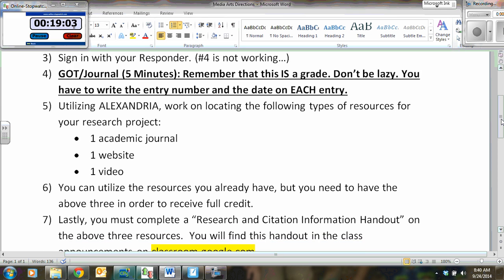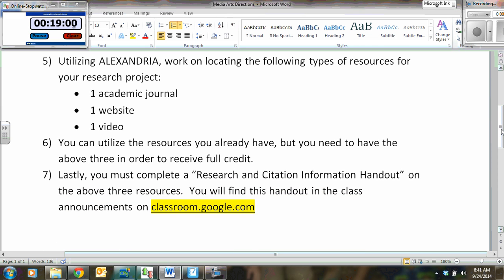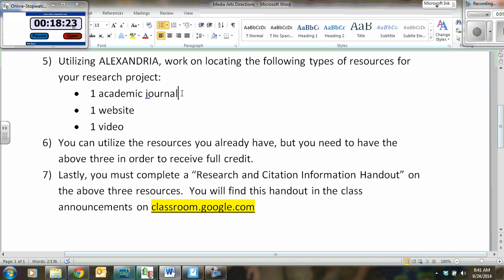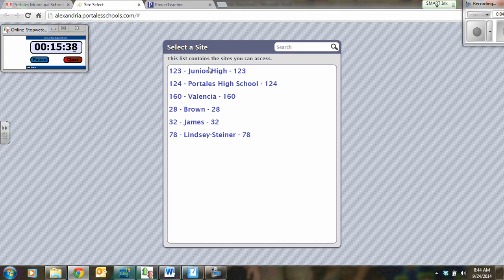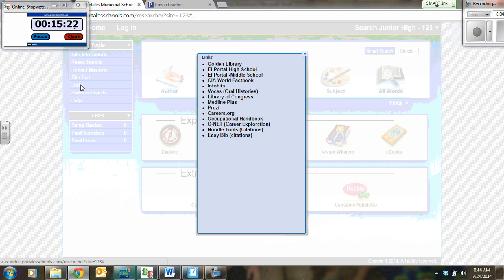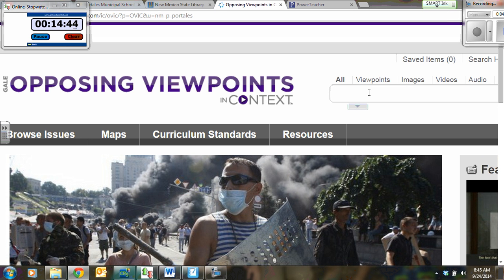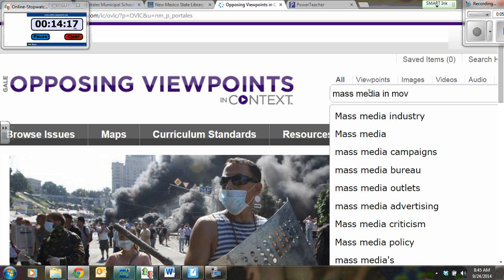09-24-14 Media Arts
Miss Golden discusses Google Drive and how to save a copy of the "Research and Citations Information Handout" and how to access the recorded class lessons via the class webpage. Sorry that the audio goes in and out, the Bluetooth headset died.